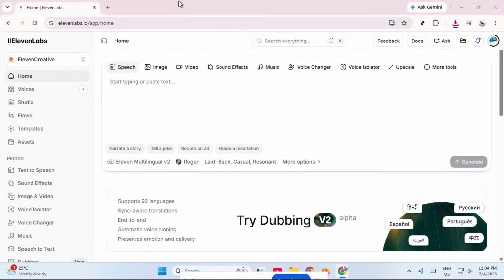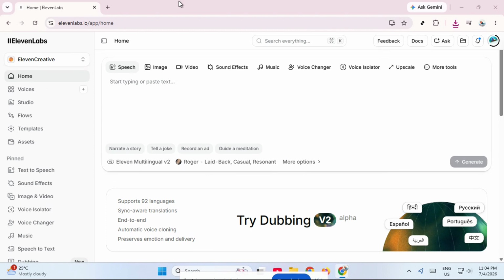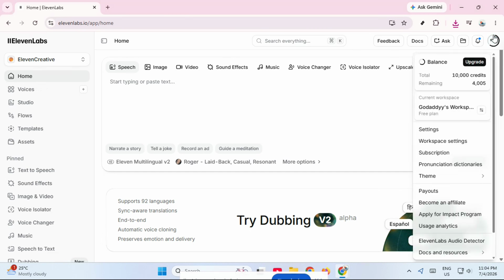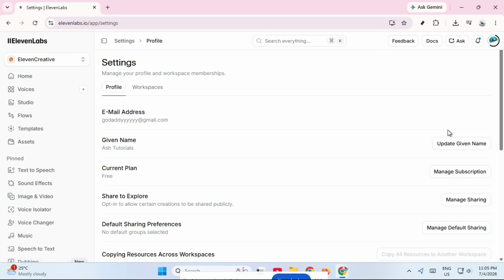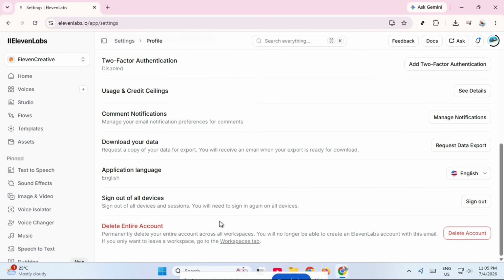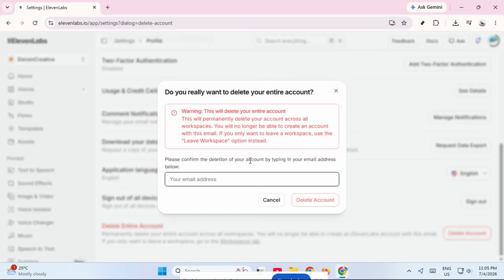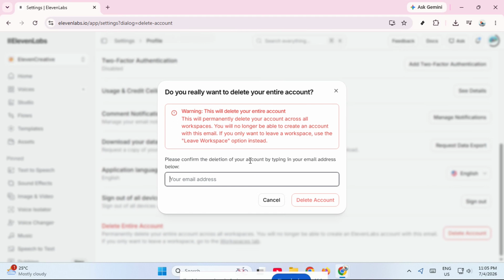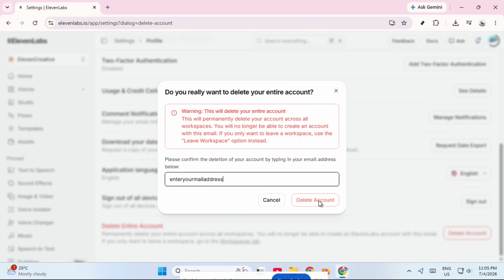How To Close ElevenLabs Account (Easy Guide)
Learn how to close your ElevenLabs account in just a few simple steps. This tutorial shows you exactly where to go in Settings, how to confirm deletion, and how to permanently close your account safely.

🕚Timestamps:
0:00 Intro
0:22 Sign In To ElevenLabs
0:36 Open Settings From Your Profile Icon
0:52 Scroll To The Bottom Of The Settings Page
1:06 Click Delete Account
1:20 Confirm With Your Email Address
1:36 Permanently Close Your ElevenLabs Account
1:52 Outro

✍️What You'll Learn In This Video:
• How To Sign In To Your ElevenLabs Account
• How To Open Settings From The Profile Menu
• How To Find The Delete Account Button
• How To Permanently Close An ElevenLabs Account

💡Pro Tips:
• Double-check that you’re logged into the correct ElevenLabs account before deleting anything.
• Save any important projects, voices, or account details before closing the account.
• Review any active subscriptions or billing settings before deleting your account.